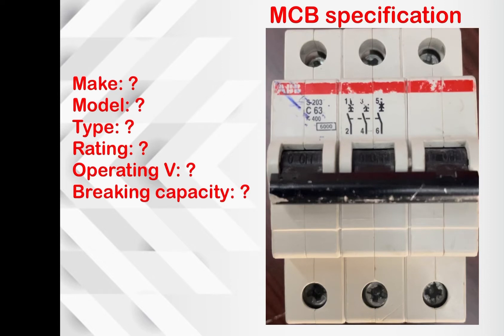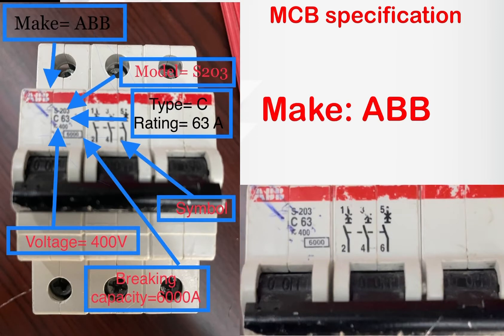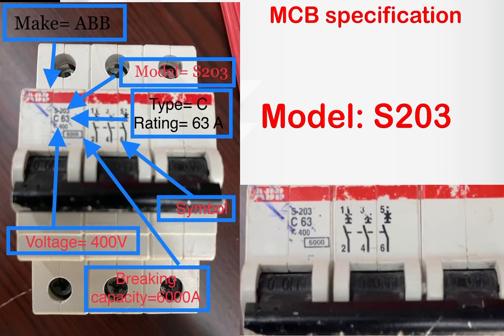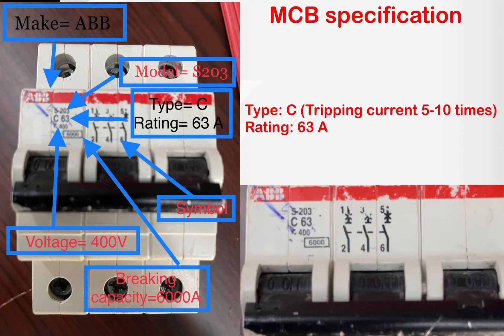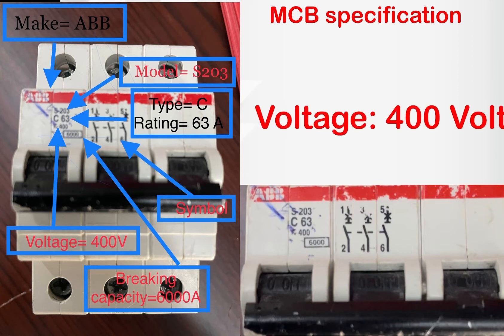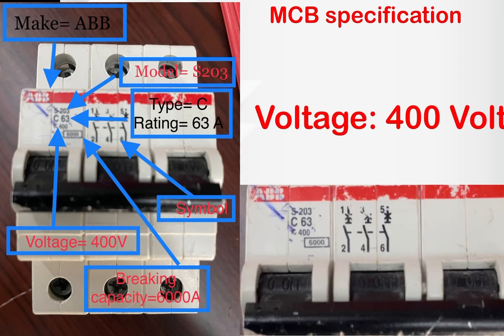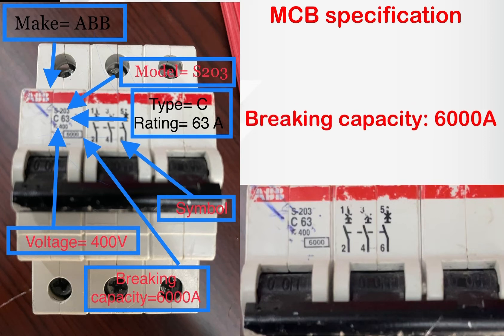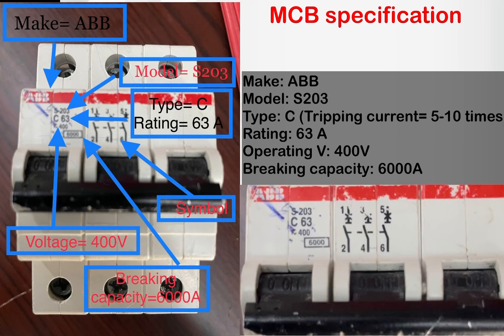How do you read a nameplate on a circuit breaker?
We will discuss the technical specifications of the MCB.
We will gate to know how to read the following details of a MCB breaker.
1) Make
2) Model
3) Type
4) Rating
5) voltage
6) Breaking current